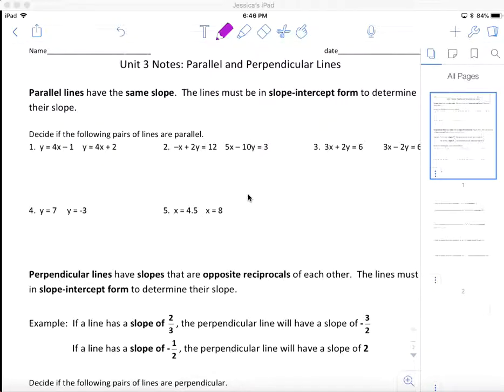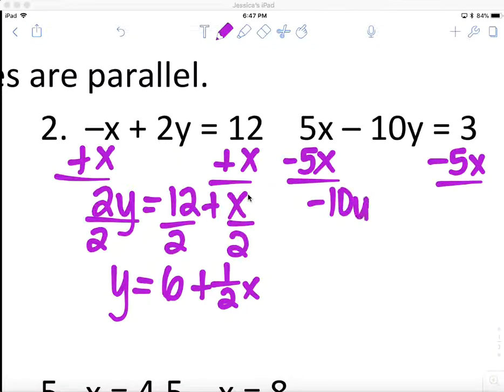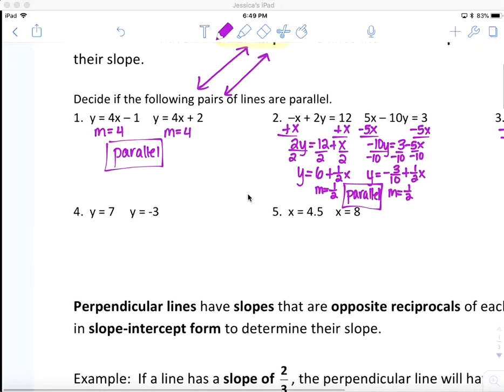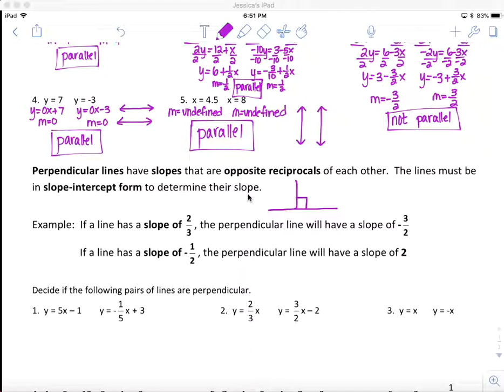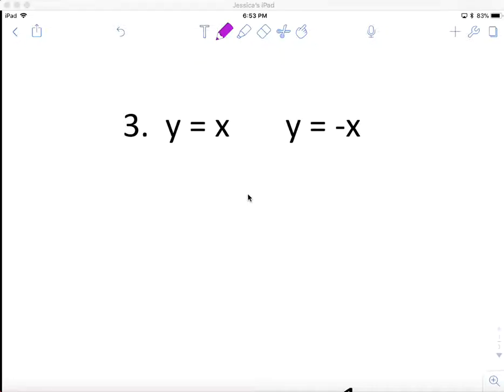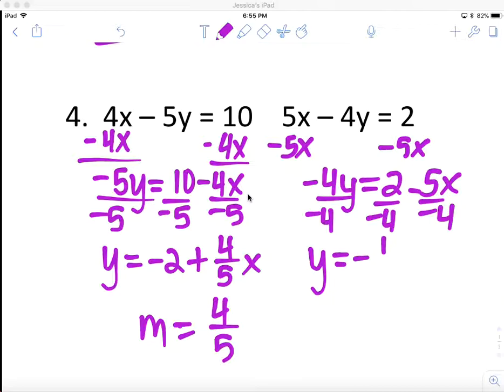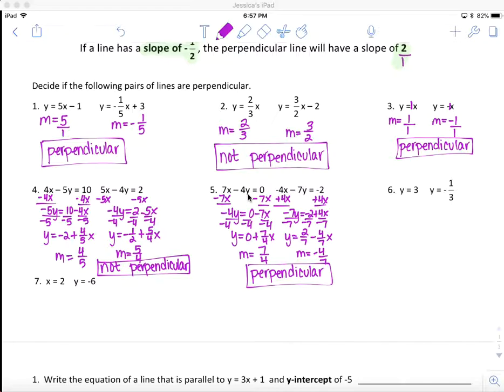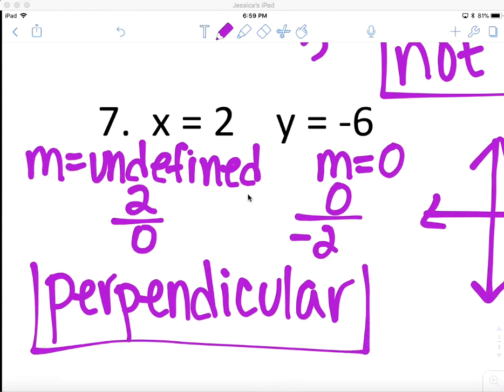Parallel & Perpendicular Video